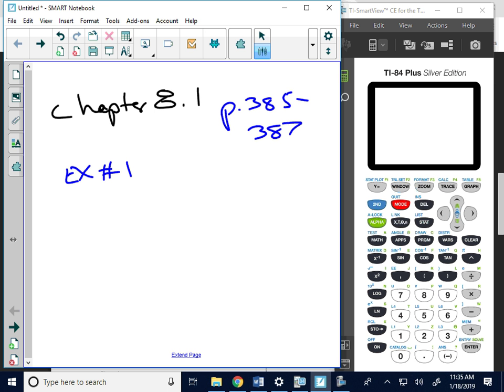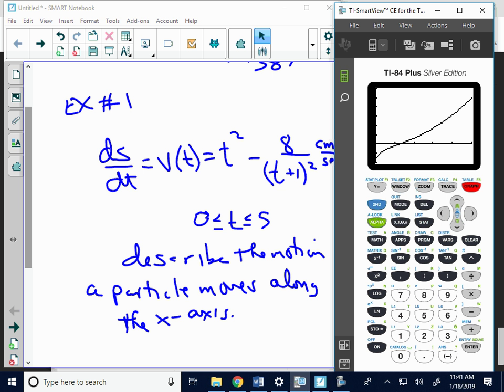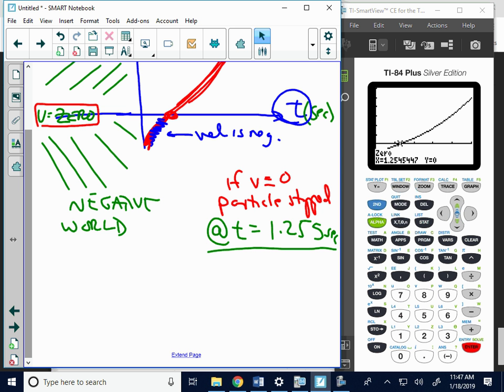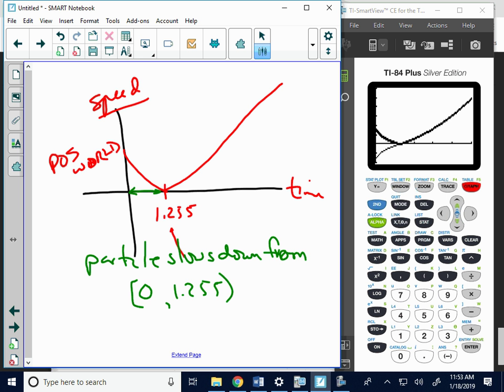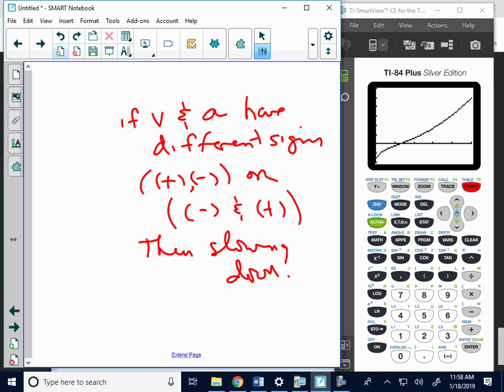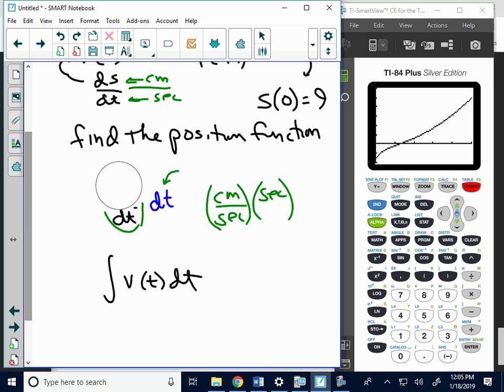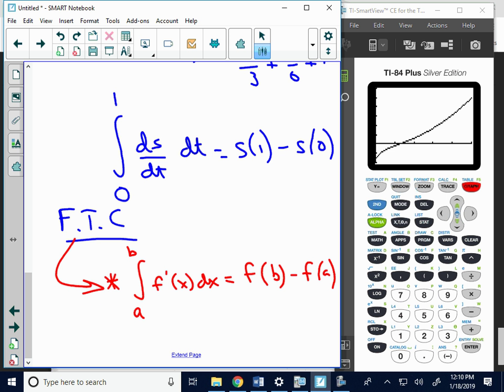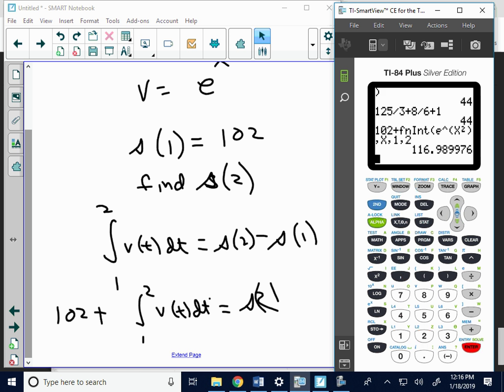EF period BC Calculus